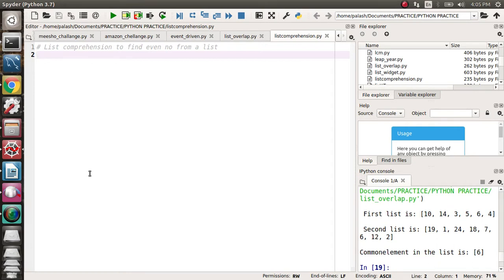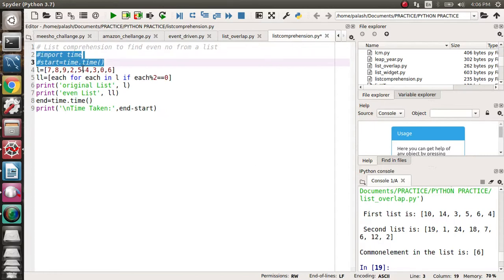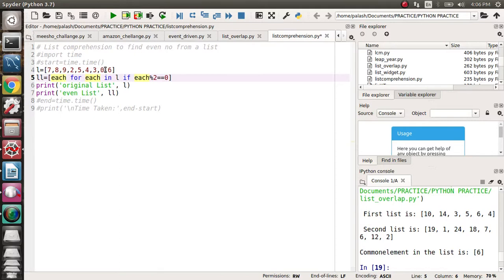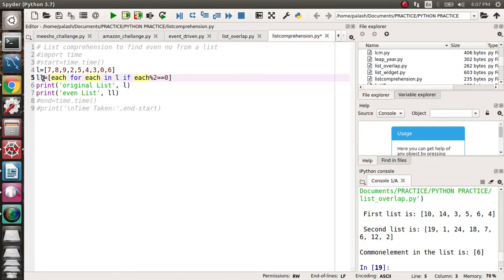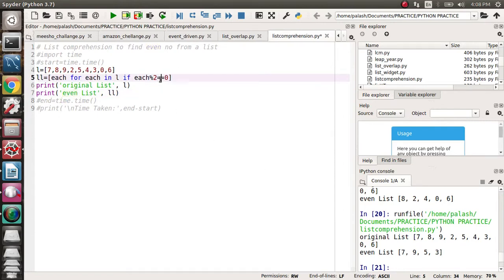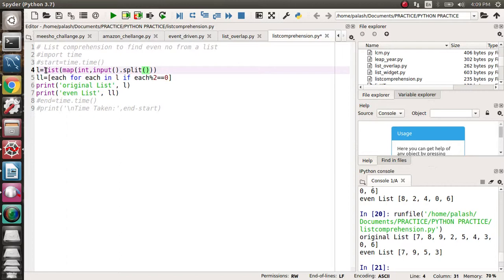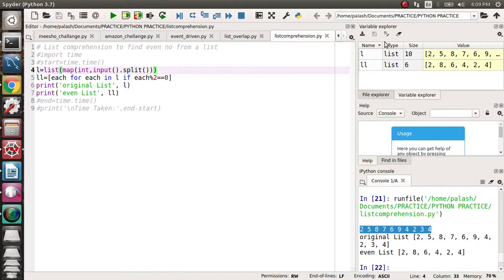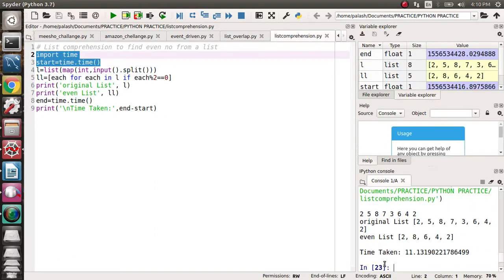4. List Comprehension (Interview coding question) in Python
4. List Comprehension  (Interview coding question) in Python

To make it simple and more understandable I solve each problem in Python. If you are familiar with any others language then try to solve it with that language and put your solution in the commend section bellow to help the others.  For any particular solution if you have alternative solutions then put the solution in the commend section.

NOTE: I will not upload the code here. I'll strongly recommended you to practice the code by yourself. If you want any of the particular code then reach to me or put a command.